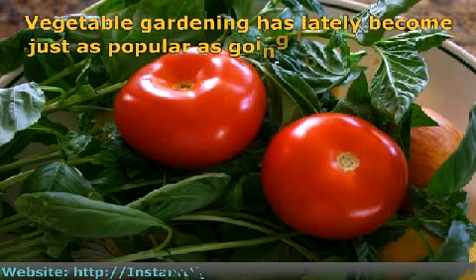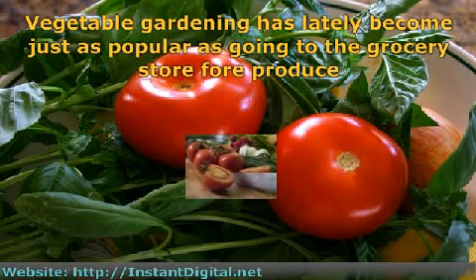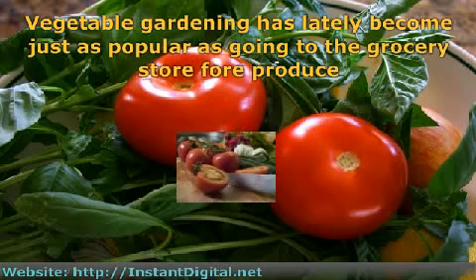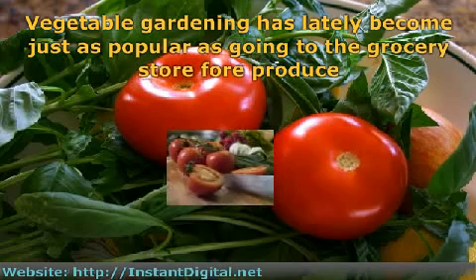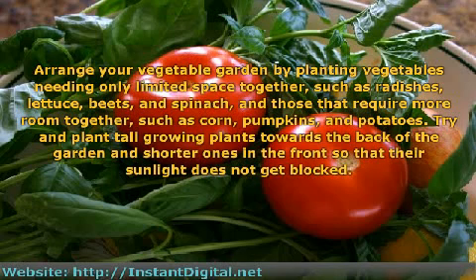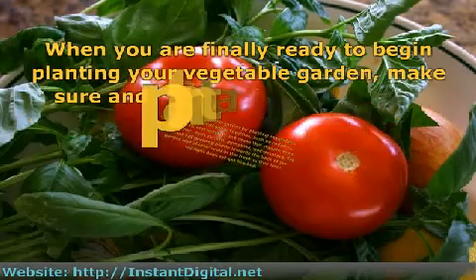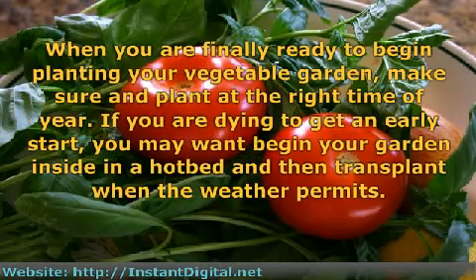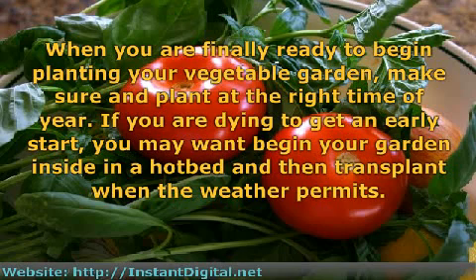How To Grow Vegetables